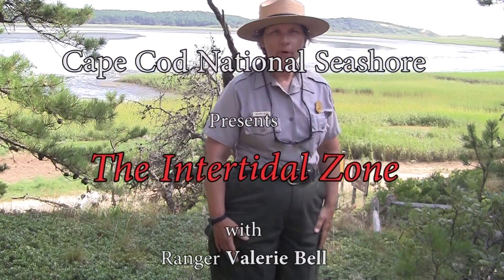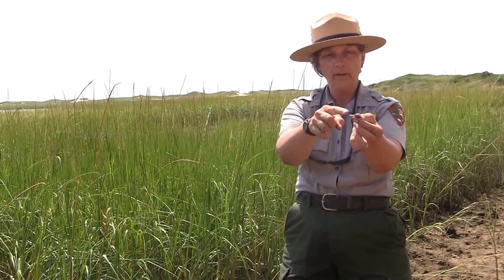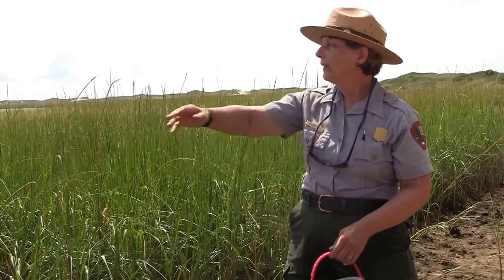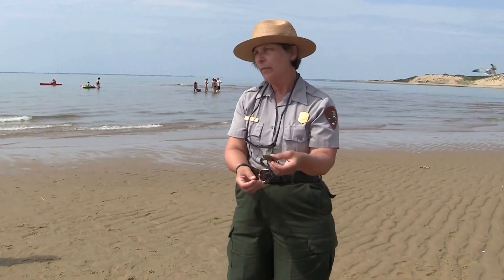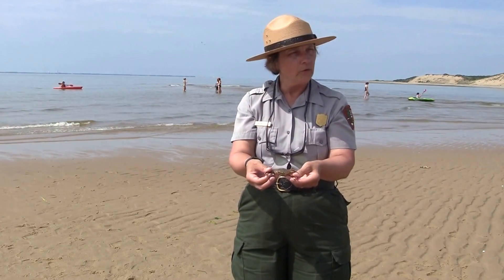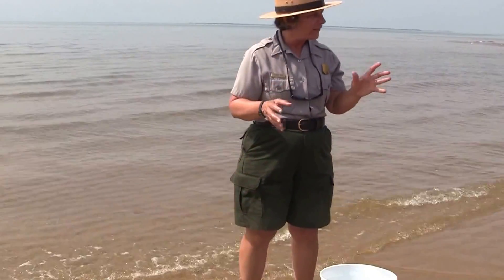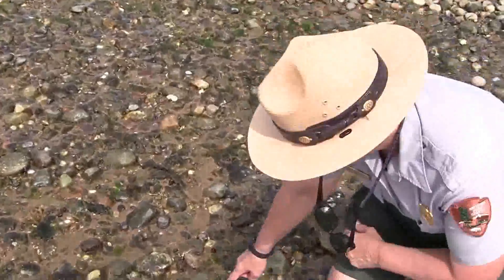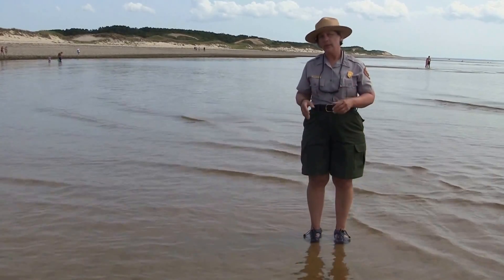The Intertidal Zone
Join Cape Cod National Seashore ranger Val as she presents an exciting program in the intertidal zone at Great Island, Wellfleet, MA.  Meet crustaceans and gastropods as they go about their daily routines.